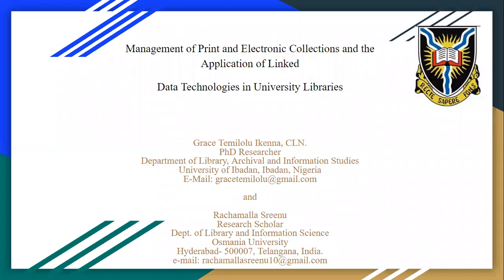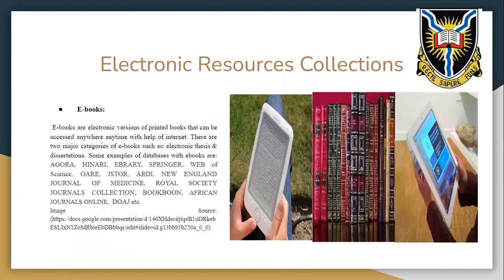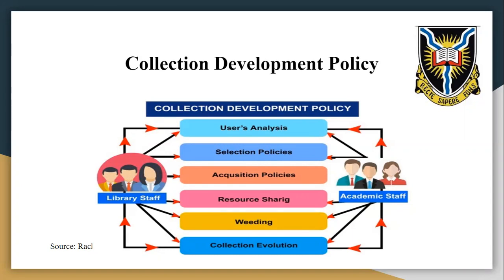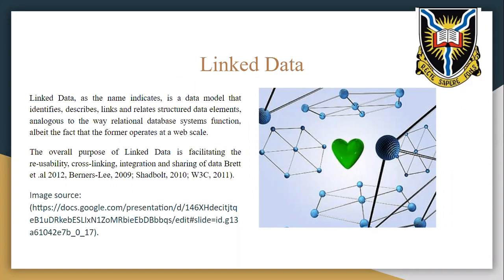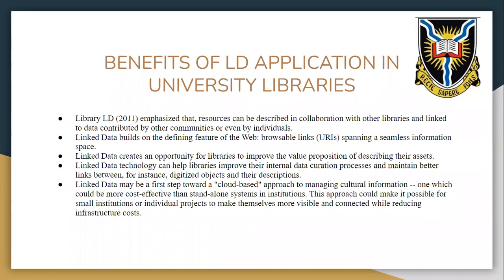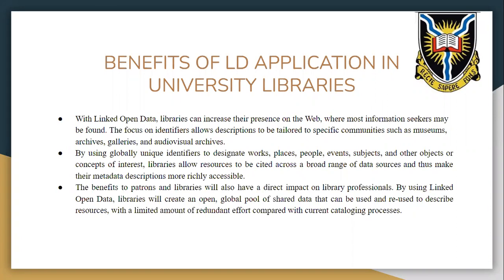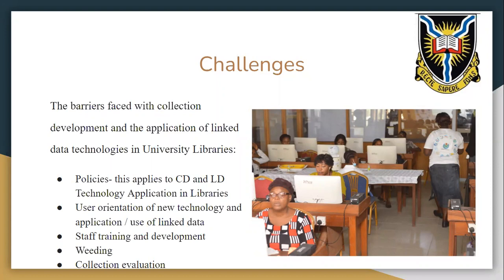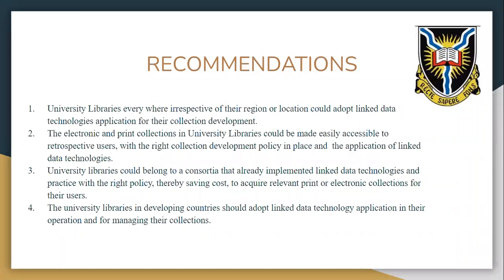GMT20220715 125704 Recording 1366x768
Friday, July 15, 2022, 9am EDT